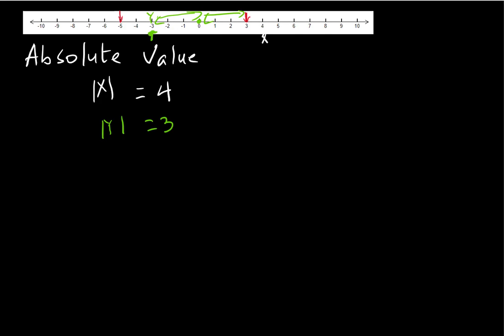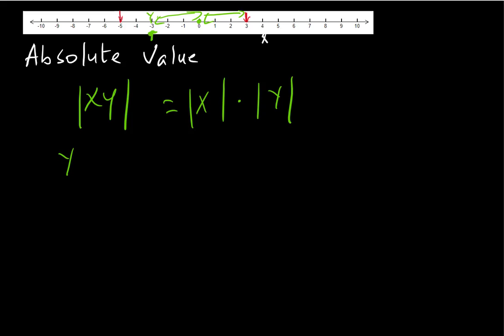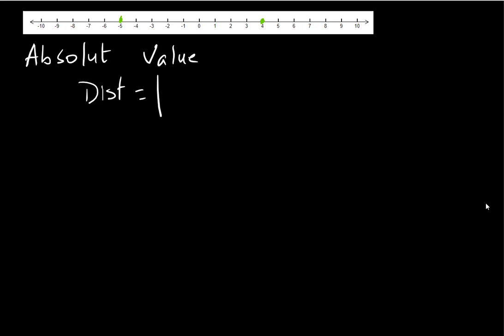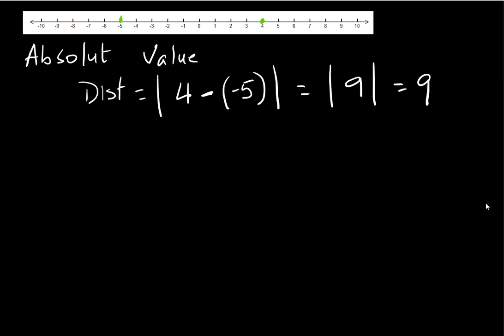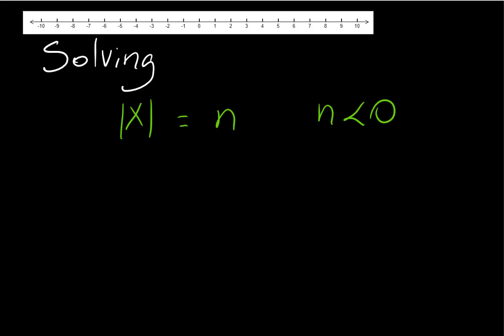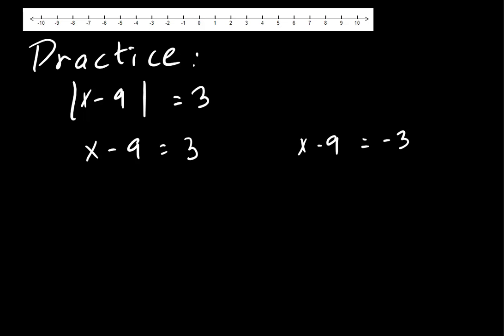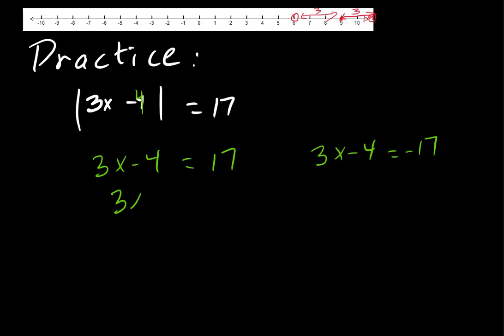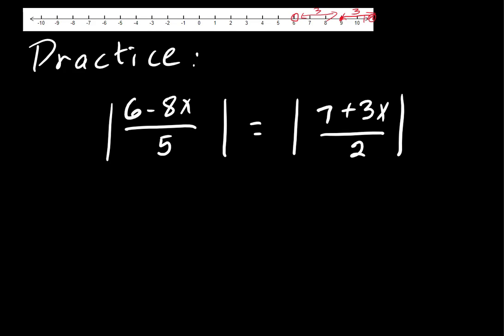Absolute Values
An introduction to absolute values